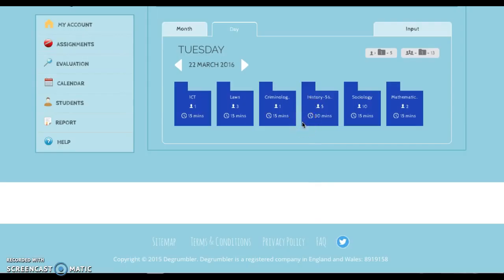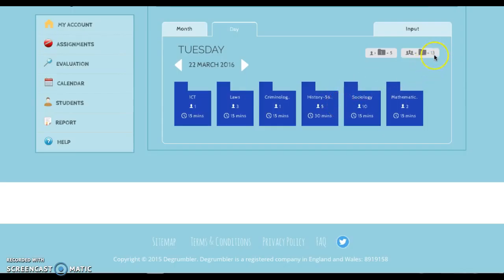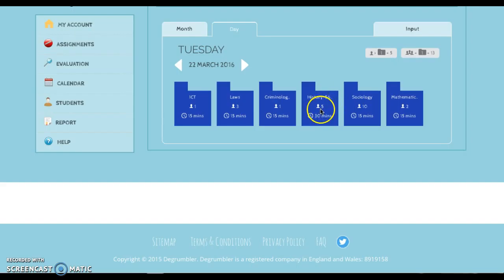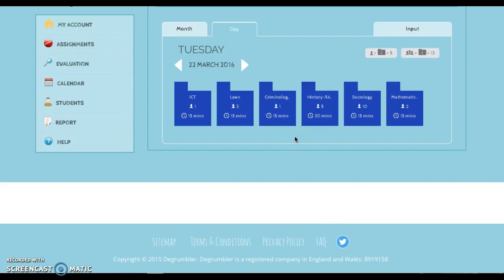closer calendar analysis